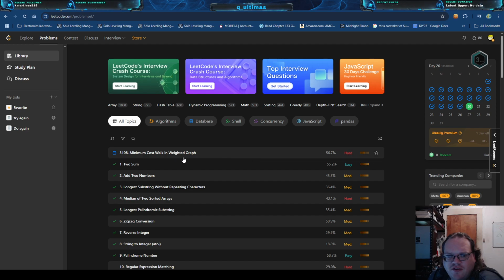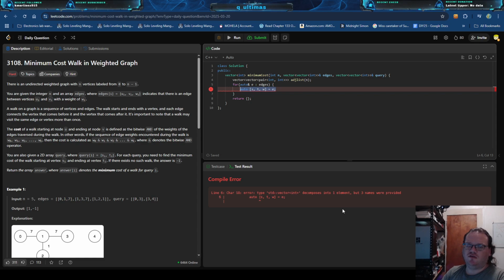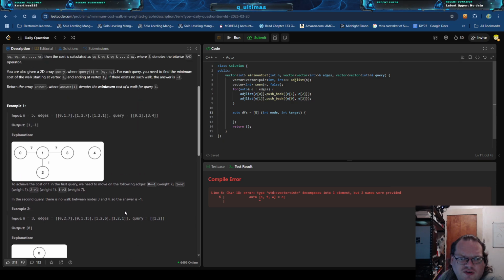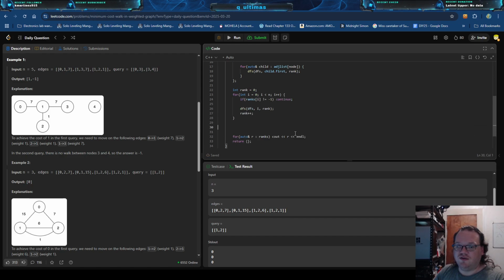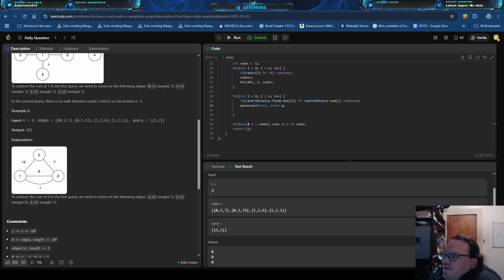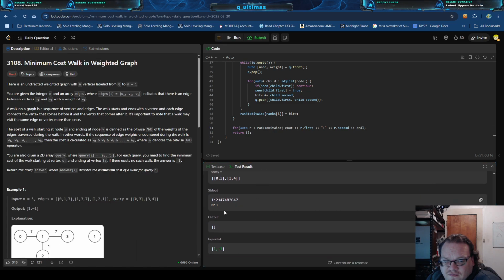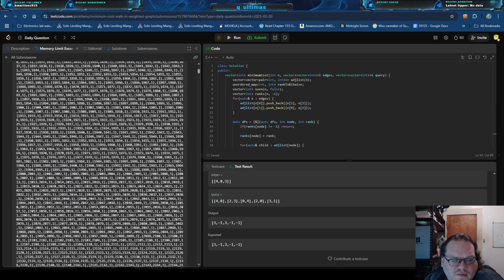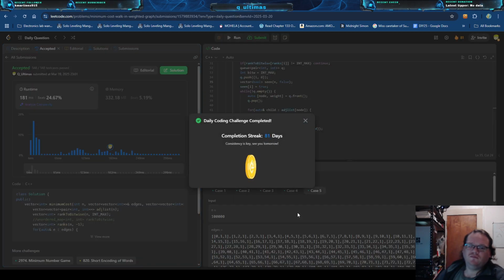Daily Leetcode 3108 (hard)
3108. Minimum Cost Walk in Weighted Graph